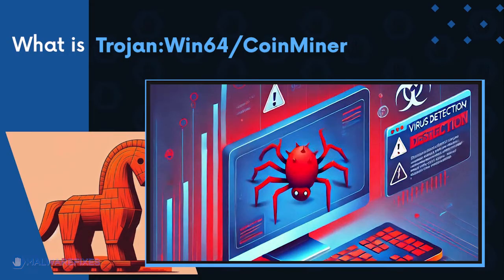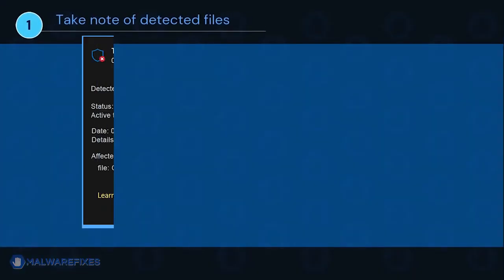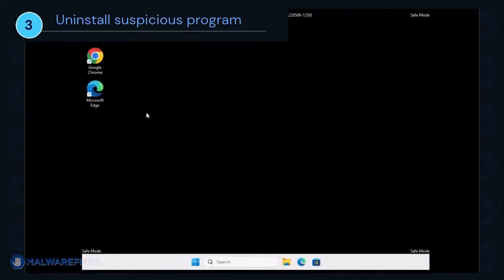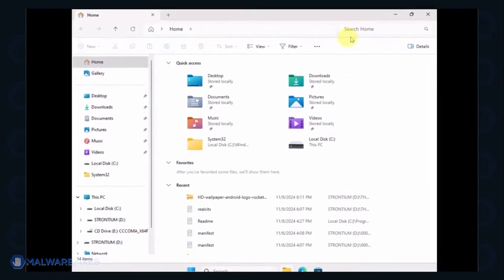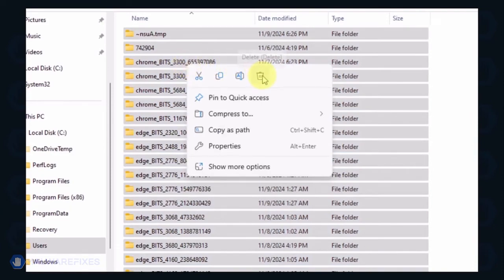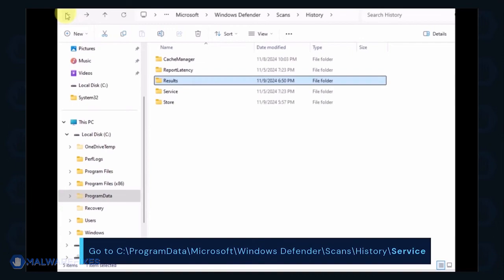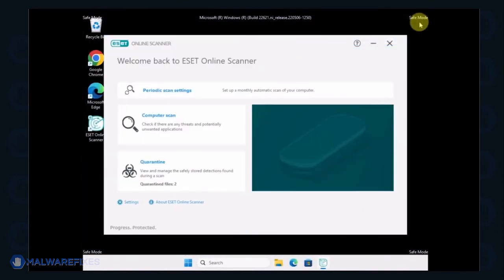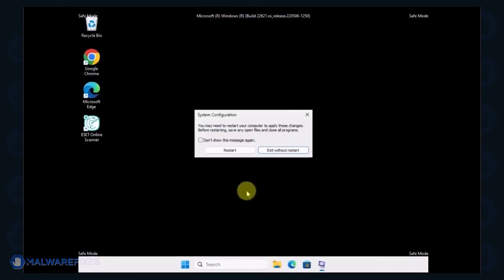Trojan:Win64/CoinMiner - How to Remove this Virus?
This tutorial video is dedicated in eliminating the Trojan:Win64/CoinMiner virus from an infected computer.

Ways to Remove Trojan:Win64/CoinMiner from Windows - Timeline
00:20 What is Trojan:Win64/CoinMiner?
00:52 Automatic Removal Guide.
02:00 Manual Removal Procedures.
02:10 Confirm Administrator account.
02:33 Take note of infected files.
02:54 Reboot Windows in Safe Mode with Networking.
03:48 Uninstall suspicious programs.
04:35 Delete malicious files.
07:12 Run an online virus scanner.
08:30 Exit Windows Safe Mode.

The guide is also useful in removing the following variants:
Trojan:Win64/CoinMiner.ES!MTB
Trojan.BitCoinMiner
BitcoinMiner.Trojan.Miner.DDS
Trojan.CryptoMiner